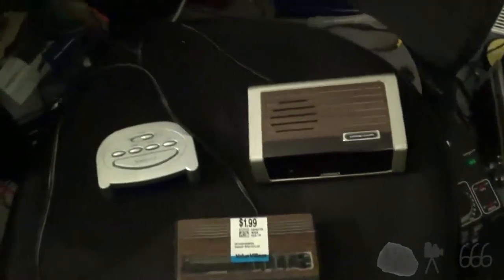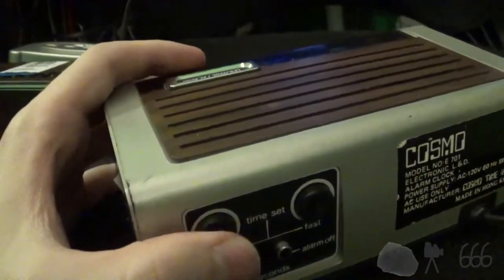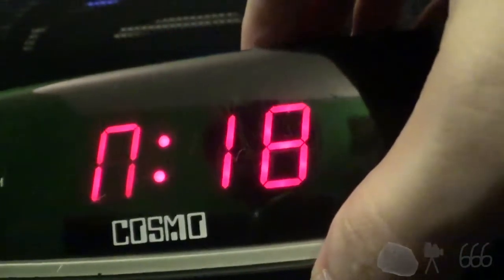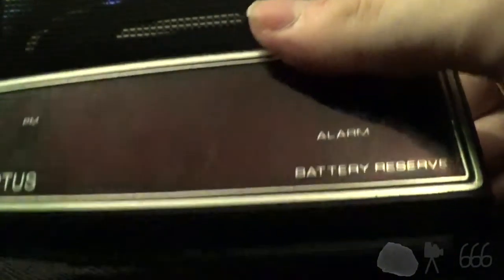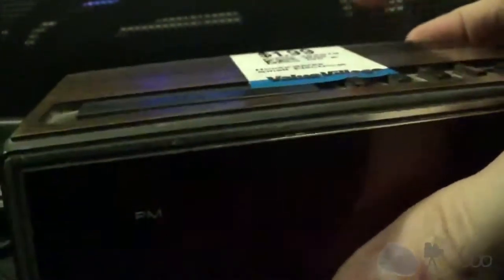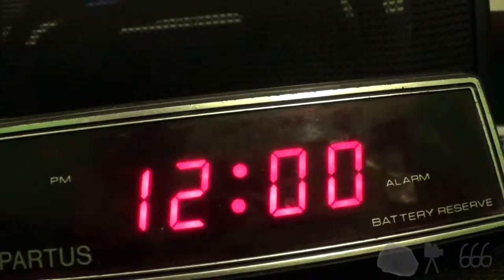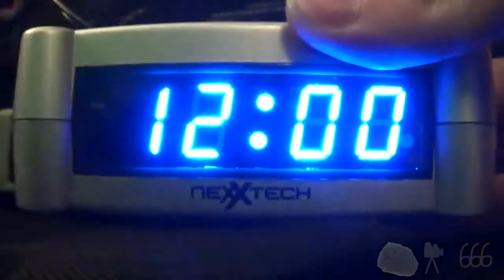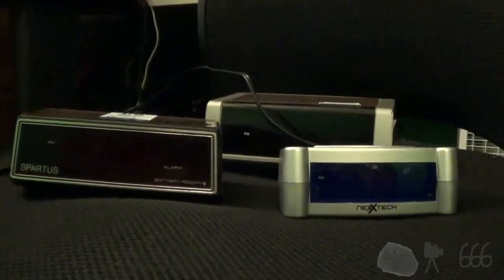Three Clocks, One Video!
Since none of these are interesting enough to make their own videos worthwhile, here's all three of them in one video!